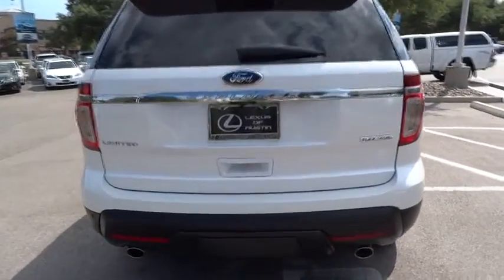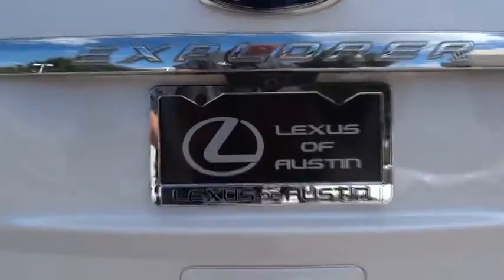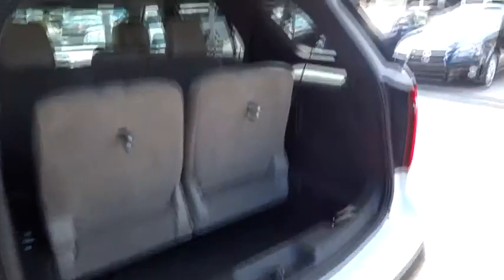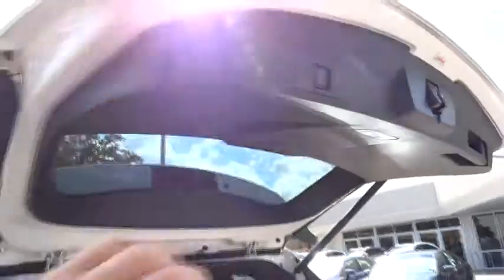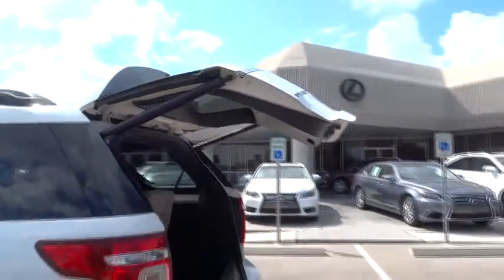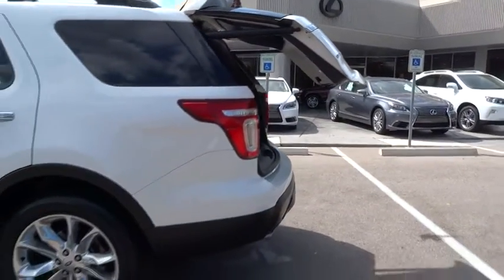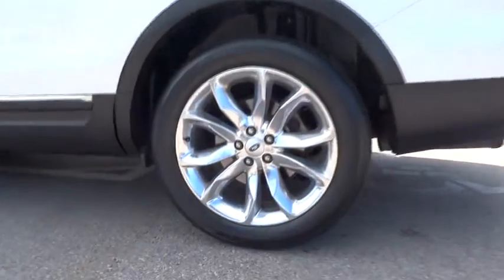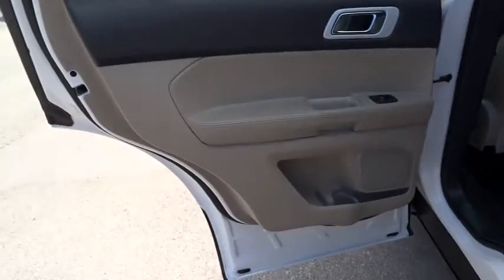2010 Lexus ES 350 Austin, San Antonio, Cedar Park, Waco, Round Rock, TX L574321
2010 Lexus ES 350
2010 Lexus ES 350 L - Stock#: L574321 - VIN#: JTHBK1EG6A2411681